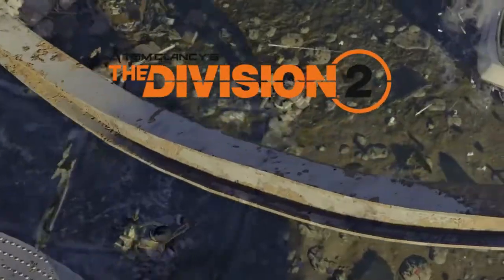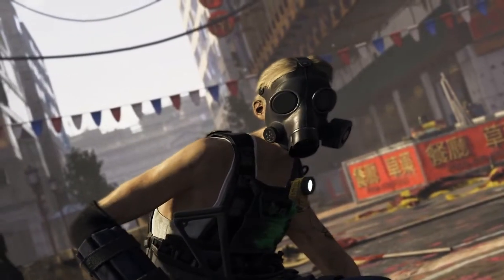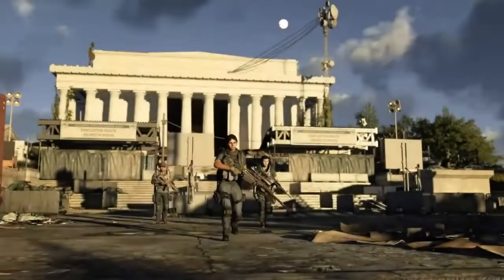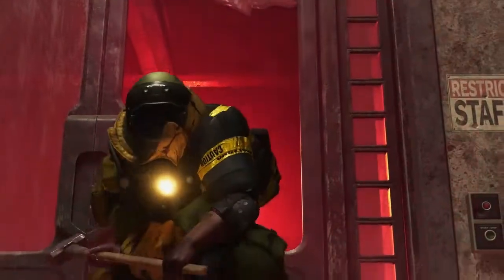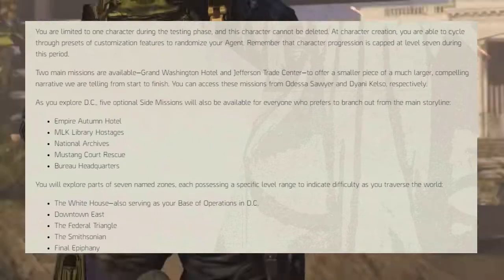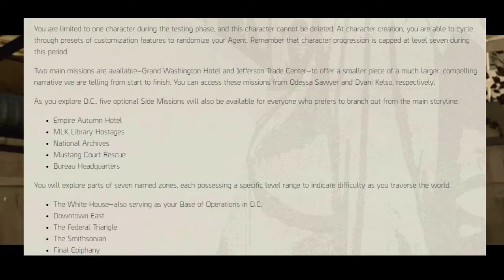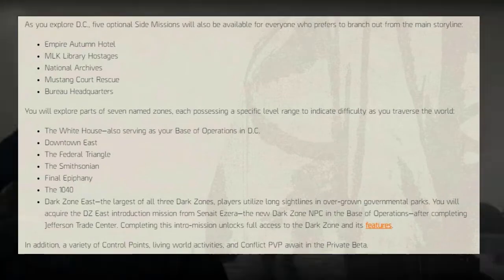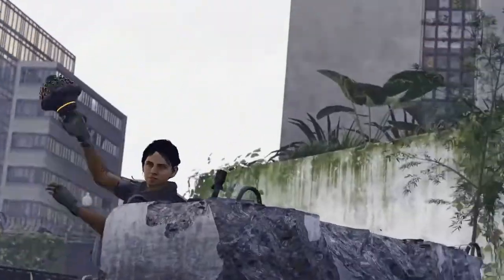The Division 2 | PRIVATE BETA | *START DATE* & Road Map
Today ill be showing you the NEW Private BETA Trailer to The Division 2, we have start dates February 7-10 and even a road map for the Private BETA.
Not only do you show your support but you also get to keep up to date with everything that I upload!🔔Ubisoft has done it again with this all *NEW* Story Trailer of Tom Clancy's The Division 2.
PSN: karpomusick